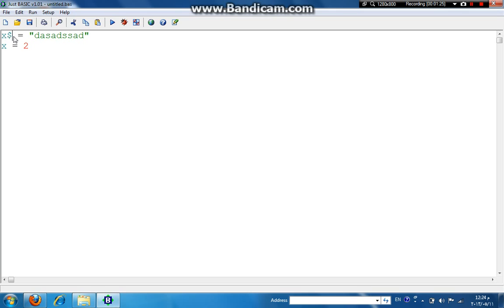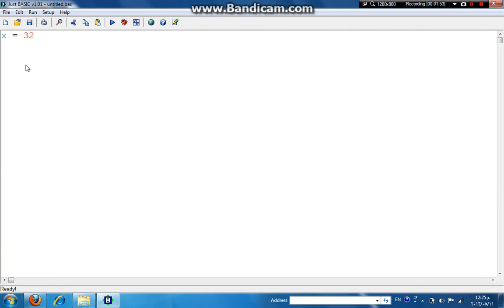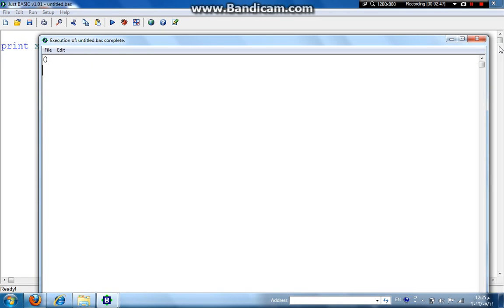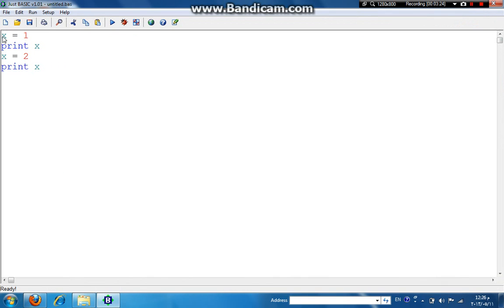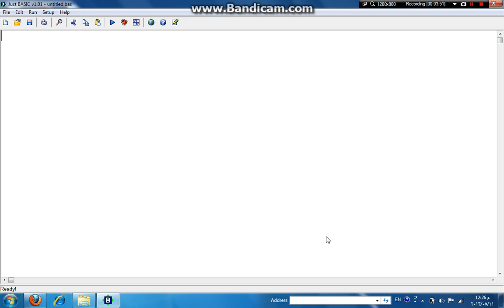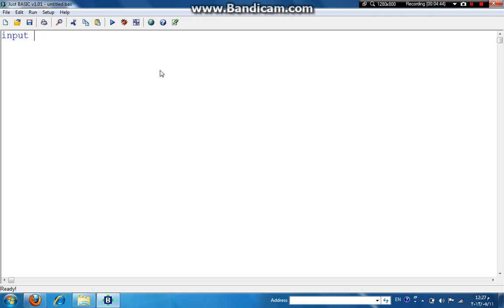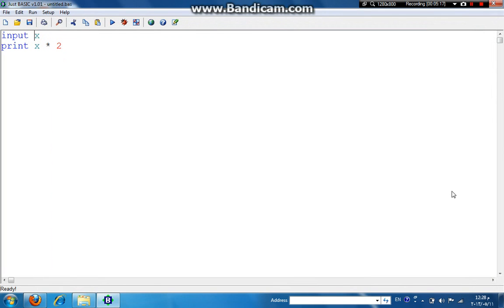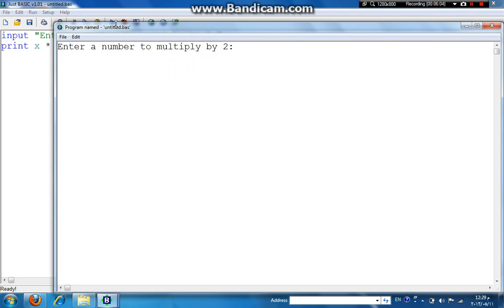just basic programming tutorial 2:variables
in this tutorial i will be explaining about variables in just basic